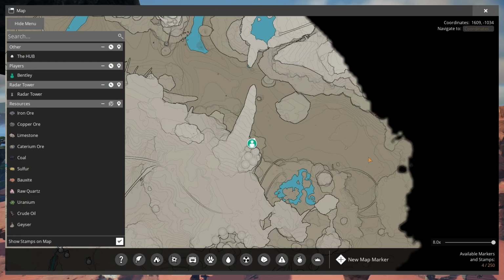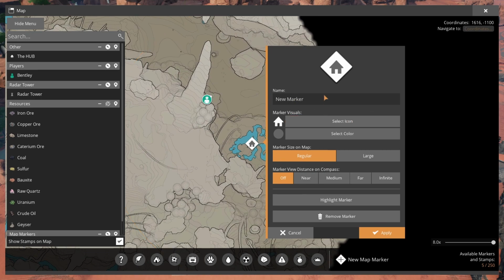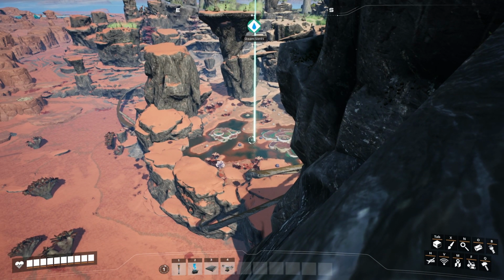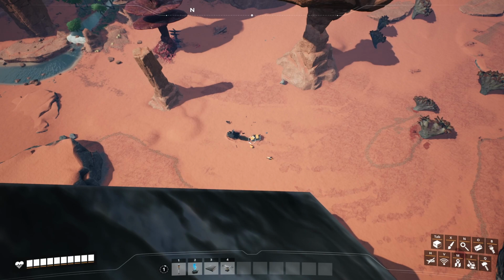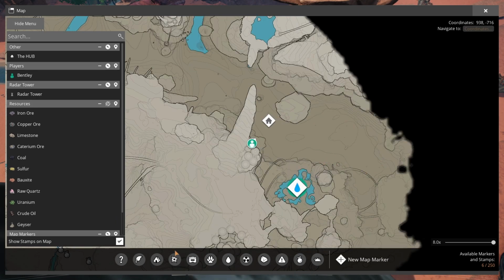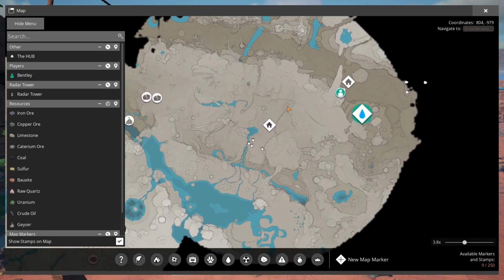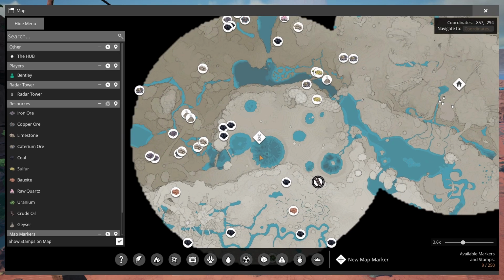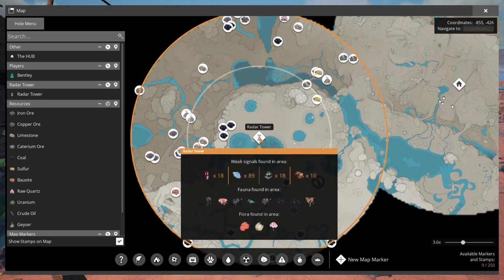Update 6 New Map Features Guide - Satisfactory Update 6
Hey everyone, in this satisfactory update 6 guide we are looking at some of the new features for the map that were added in this version of the game. I hope you find this guide helpful! Let me know what you think or if you have ideas about what sort of content you want me to cover.

Timestamps:
0:00 Introduction
0:25 Opening and Reading the Map
0:52 Map Markers
2:23 Pinging the Map
3:03 Stamps
4:00 (Spoilers) New Radar Tower Features

Music From the Satisfactory OST